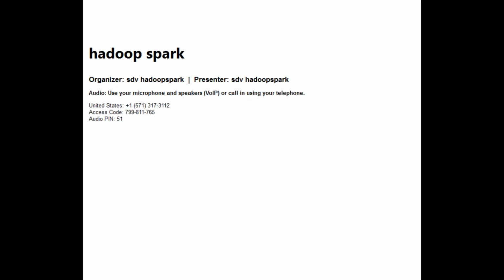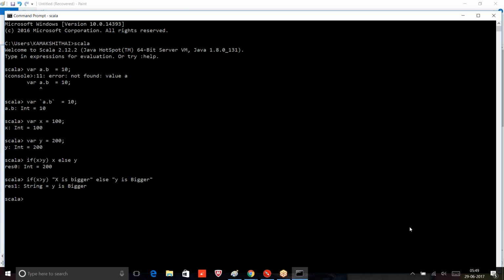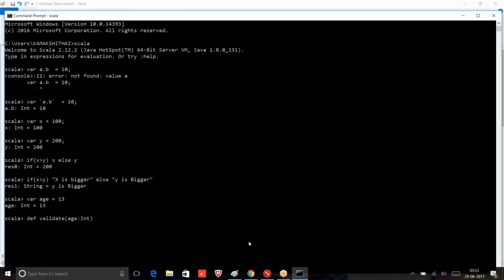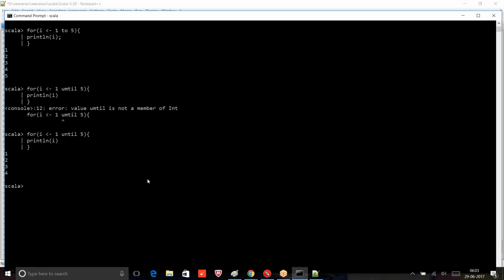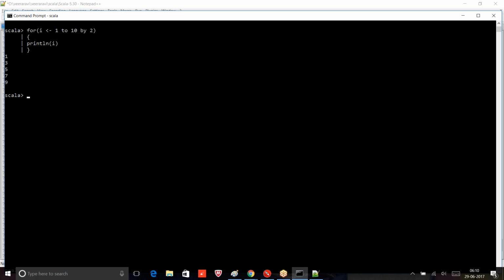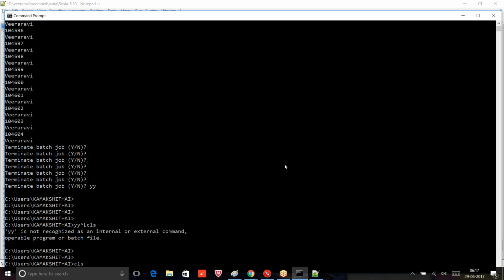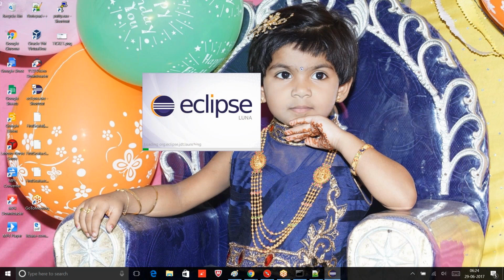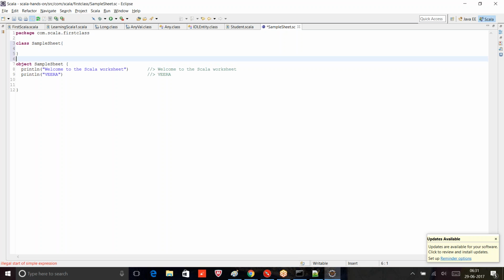06 SCALA CONTROL STATEMENTS 2017 06 29